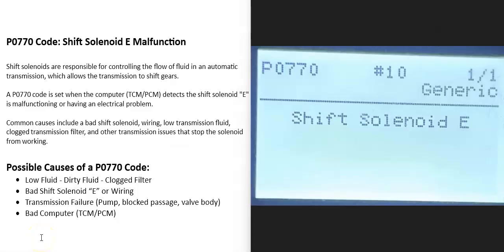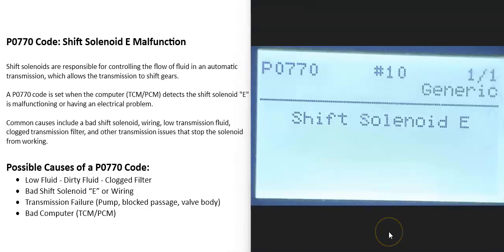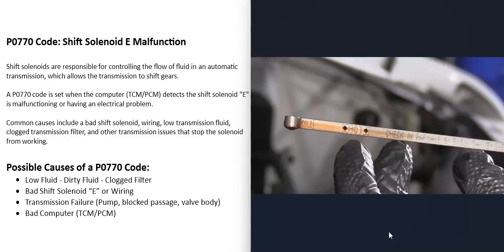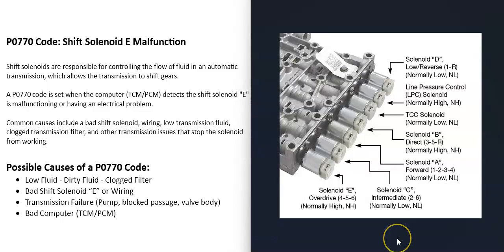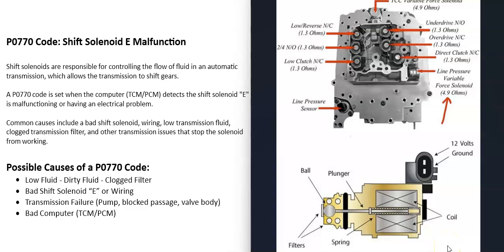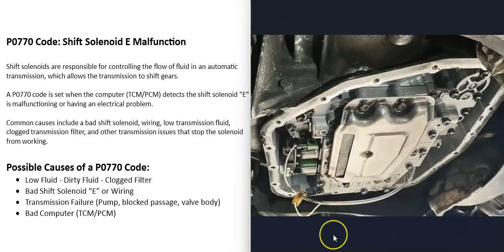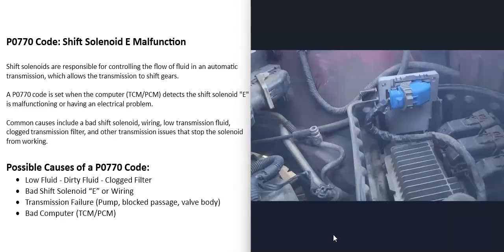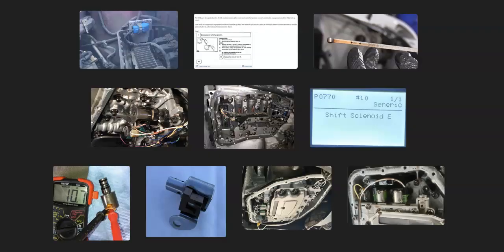Causes and Fixes P0770 Code: Shift Solenoid E Malfunction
How to fix P0770 Code: Shift Solenoid E Malfunction
Shift Solenoids are responsible for controlling the flow of fluid in an automatic transmission, which allows the transmission to shift gears.

A P0770 code is set when the computer (TCM/PCM) detects the shift solenoid "E" is malfunctioning or having an electrical problem.

Common causes include a bad shift solenoid, wiring, low transmission fluid, clogged transmission filter, and other transmission issues that stop the solenoid from working.

Diagnosing a P0770 Code can be difficult in some cases.

Possible Causes of a P0770 Code:
Low Fluid - Dirty Fluid - Clogged Filter
Bad Shift Solenoid “E” or Wiring
Transmission Failure (Pump, blocked passage, valve body)
Bad Computer (TCM/PCM)